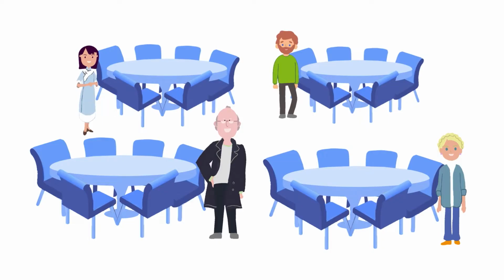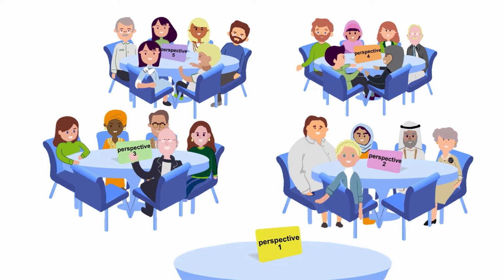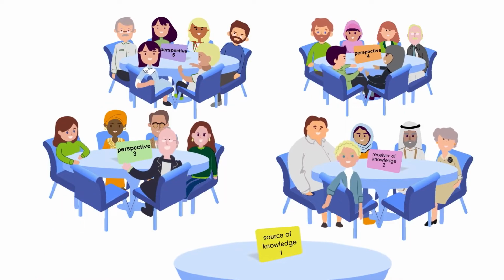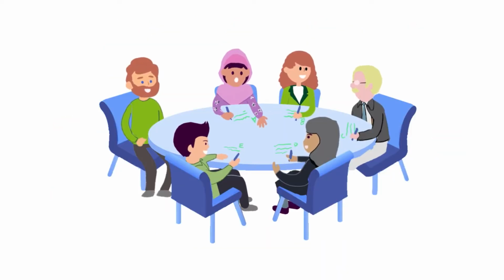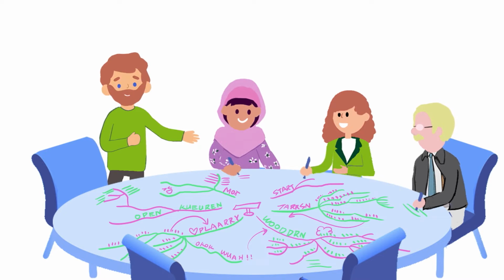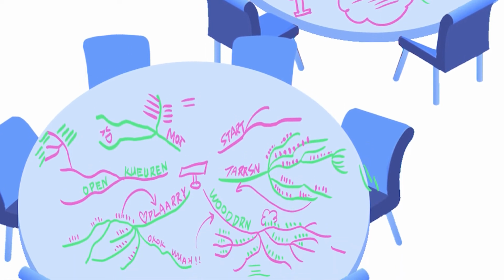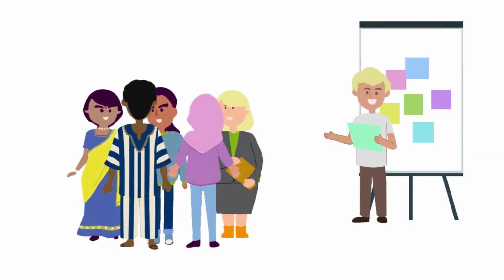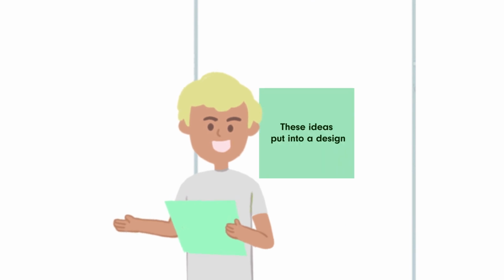INEMA-Master - Large group discussion: World cafe, Open space and Appreciative inquiry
As mentioned in the last post, group discussions are a useful way to discuss topics or develop new ideas in class, at trainings, or conferences. Last week we described some ways to organize the discussions in small groups. Now we want to share some ways of organizing large group discussions. And also here there are some rules that help to make the discussion productive. The techniques presented are:

- World cafe
- Open space
- Appreciative inquiry